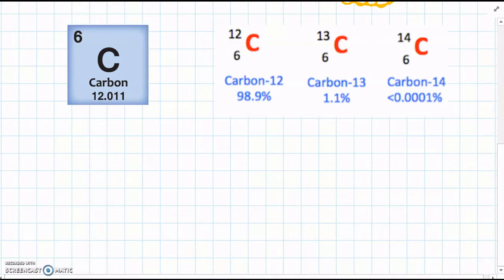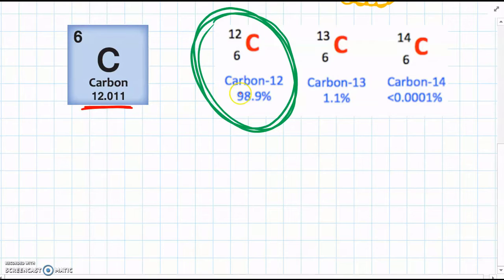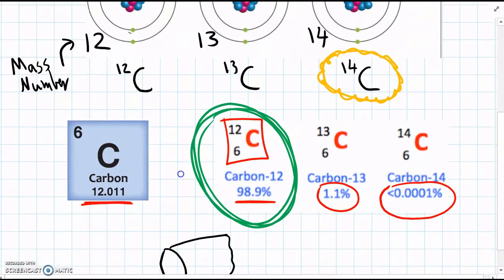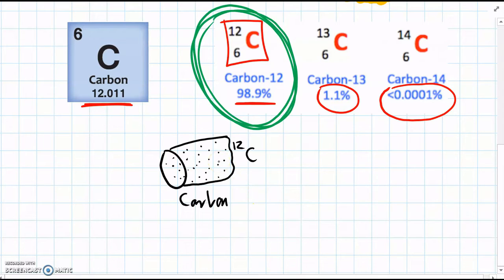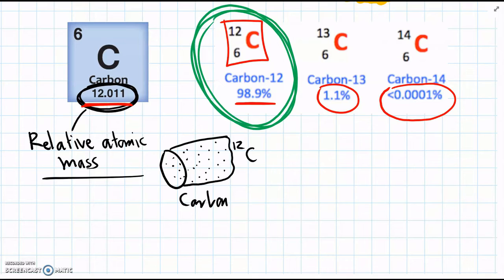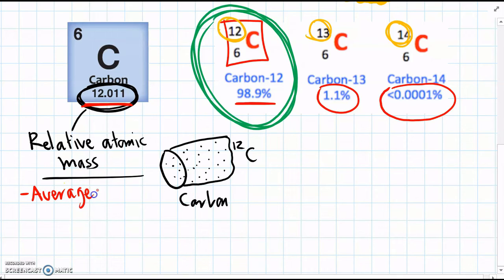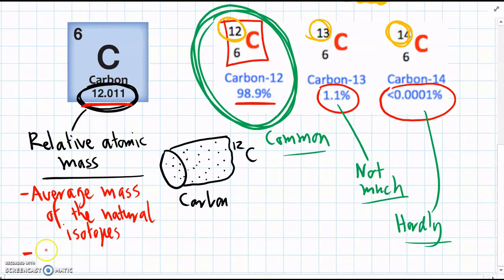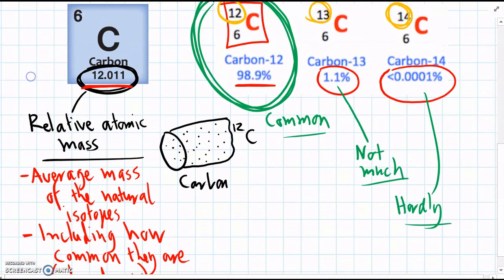Level 11 - 1 Relative Atomic Mass